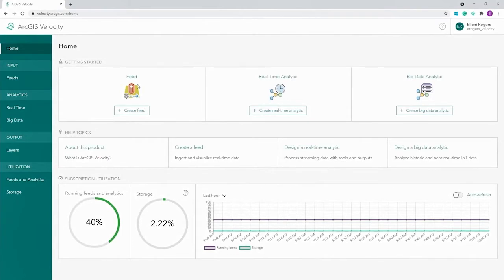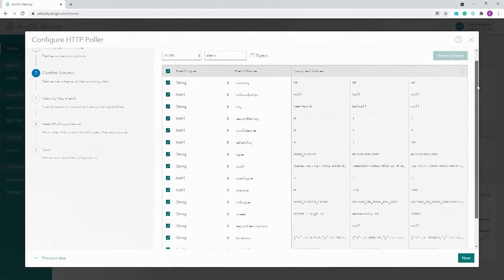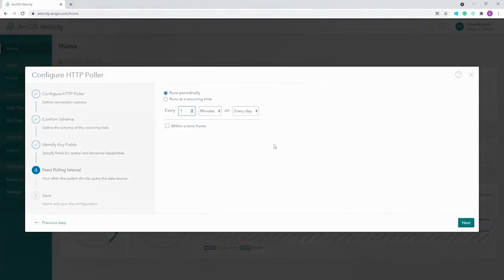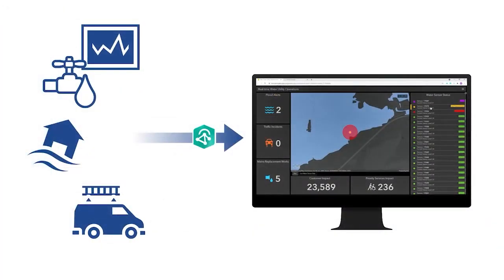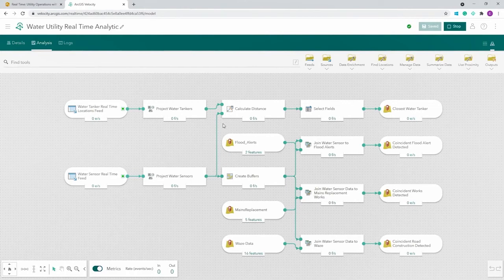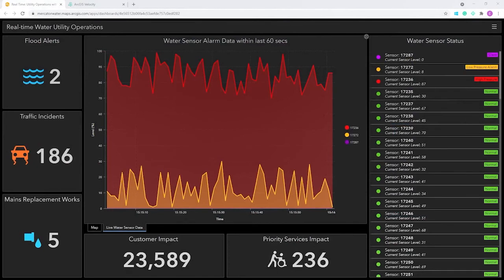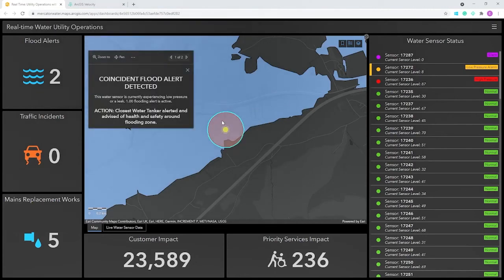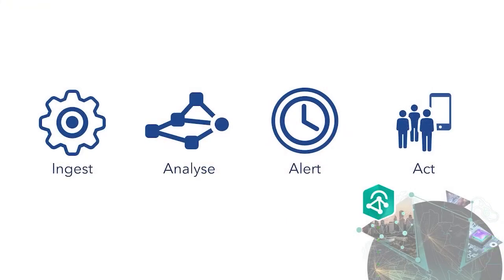ArcGIS Velocity capabilities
Discover how ArcGIS Velocity enables you to rapidly ingest large volumes of real-time sensor data from multiple sources, supporting rapid critical decision making.